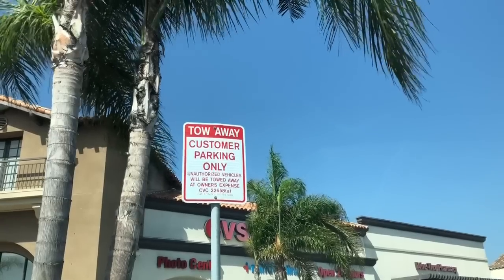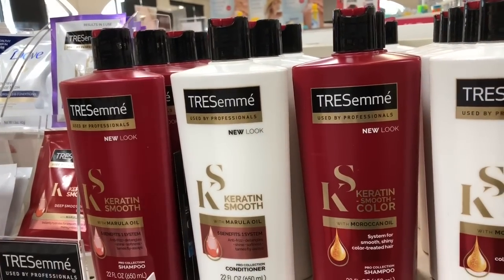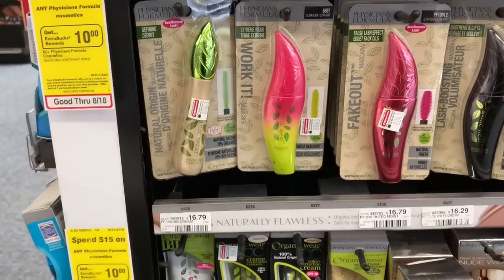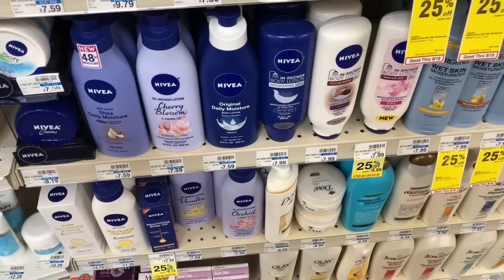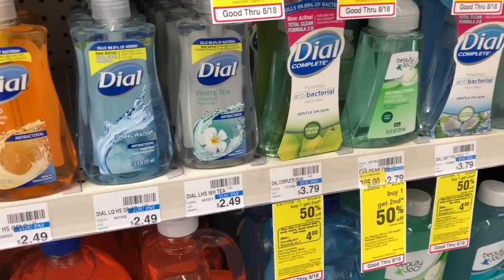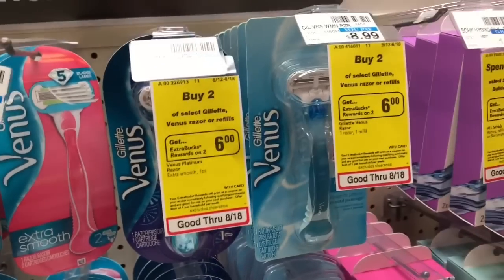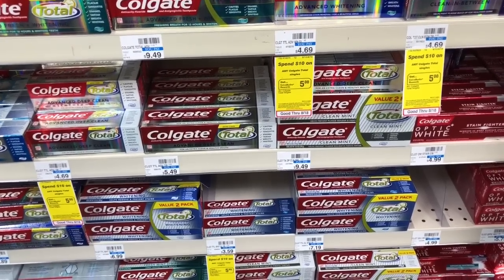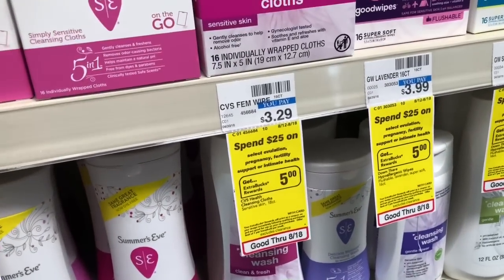Come with me to CVS❤️CVS Walkthrough Coupon Matchups Deals starting 8/19/18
Come with me to CVS. Latest Deals and Freebies at CVS deals starting 8/19/18 to 8/25/18.  Lots of amazing deals and freebies this week.  Amazing deals on body wash, makeup, detergent, feminine hygiene products, deodorant, body wash and more!  This week is definitely a great week to pick up your paper print those coupons download that CVS App and grab these super cheap deals.
Have Questions post a comment I’ll try to help you the best way I can.
OTHER MUST WATCH VIDEOS:
Huge Dollar Tree Haul 8/13/18 Lots of New Items Found Décor, Halloween, Fall, Yes to Carrots and MORE:
Come with me to the Big Dollar Tree In Store Walkthrough Tons of New Items 8/10/18